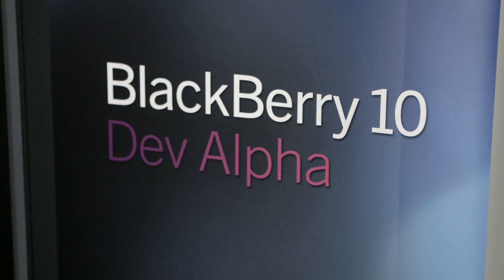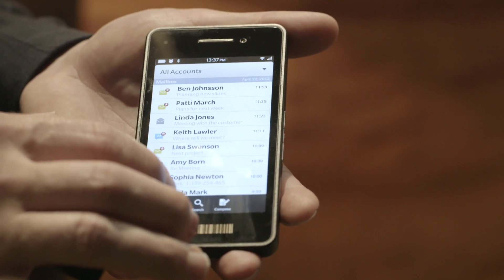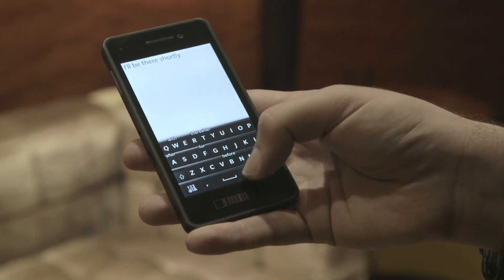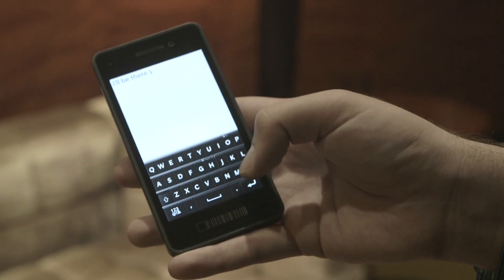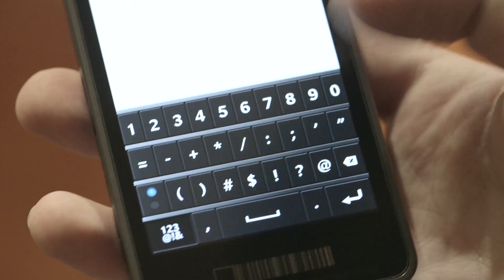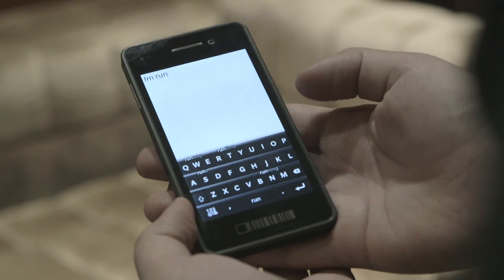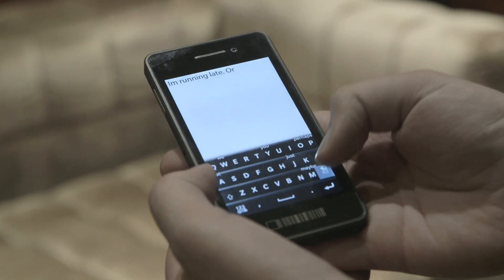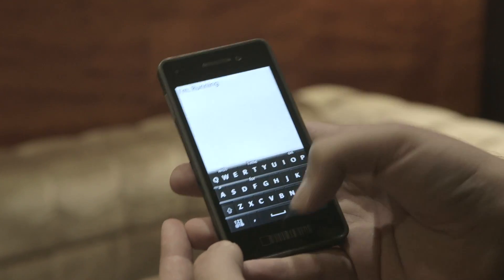BlackBerry 10 keyboard first hands-on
Dante D'Orazio takes a first look at BlackBerry 10's new predictive text keyboard.